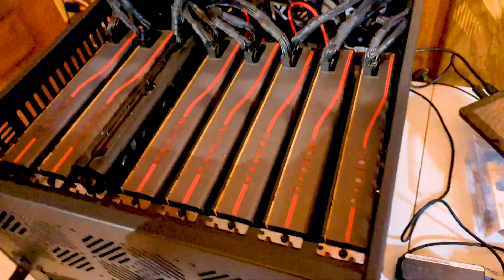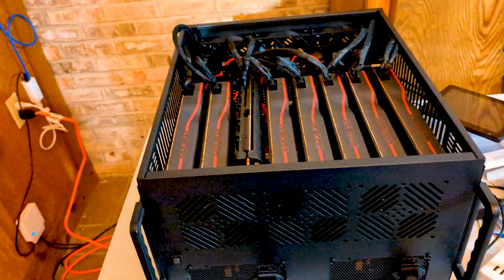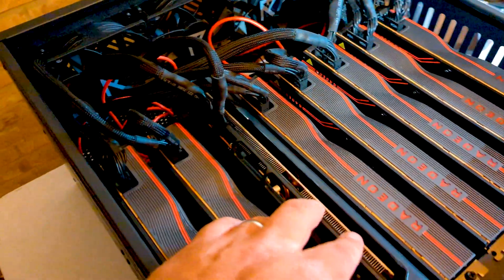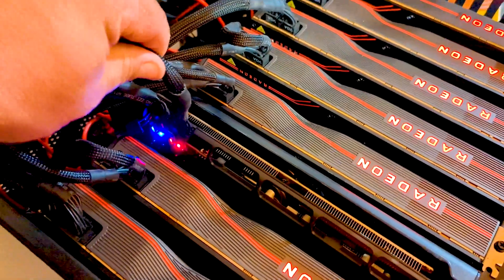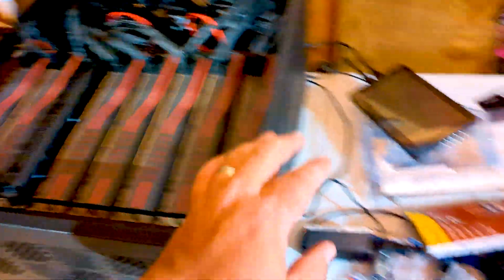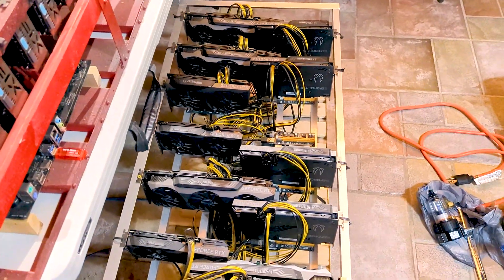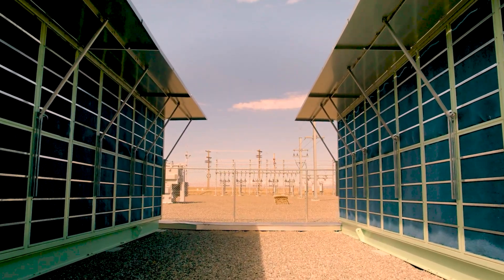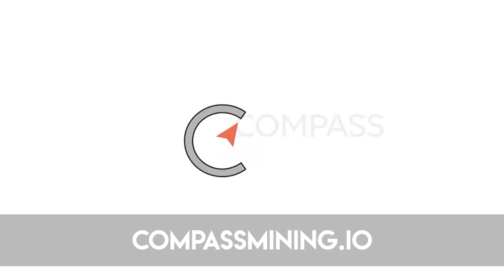Have a GPU not working? Try this! - Lessons learned from the BBT Farm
Back home taking stock of what is working and what needs more care from our first trip to the farm. Have some good lessons learned as well to part with everyone. Will be back up at the farm today getting the 2nd half of the work done. Got deliveries to accept and then hook up and then back to the homestead before we head out to Canada. Things are ramping up for this holiday season and it's great for us to expand now.

🌎 Reference Links
N/a

RTX 3080 - IN STOCK with No Order Limit
For a slightly overpriced RTX 3090

Kill-o-watt Usage meter
Thermal Grizzly Kryonaut
Brady Label Maker
7" USB monitor
FLIR TG165-X Thermal Camera
Thermal Pads (range of sizes)
Extreme Core Cooling Graphite

🎼 Background Audio
→ No Music

→ Coming Soon